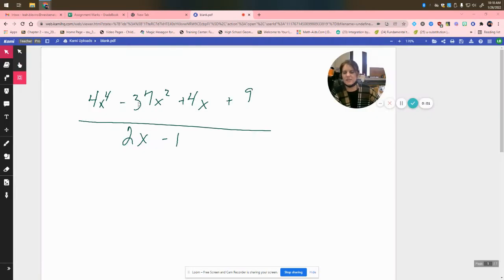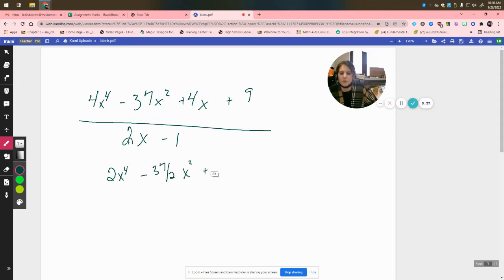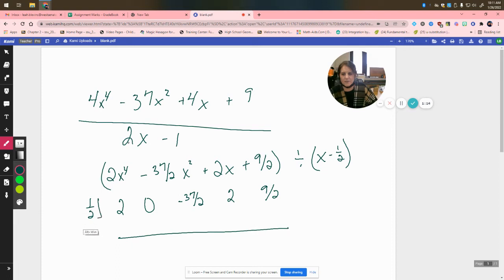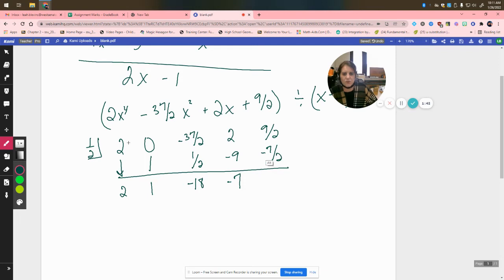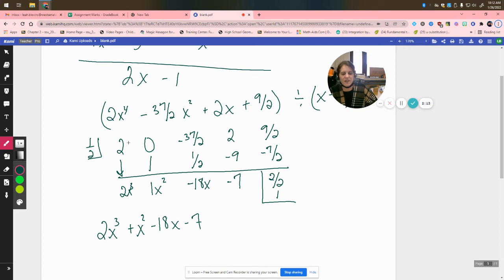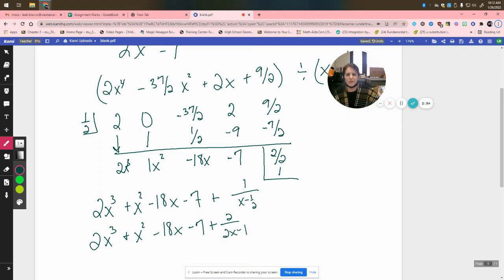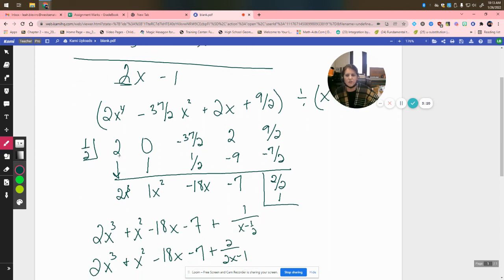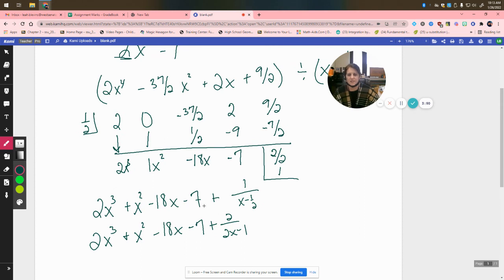Synthetic Division (Divisor's coefficient isn't 1)